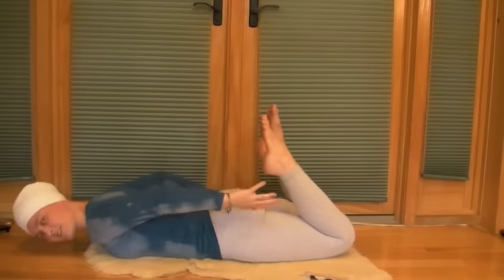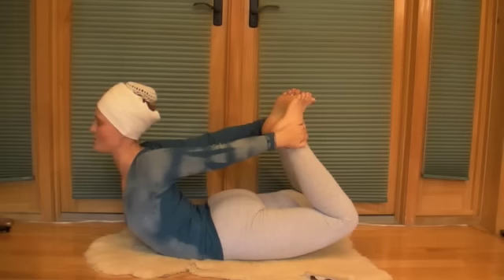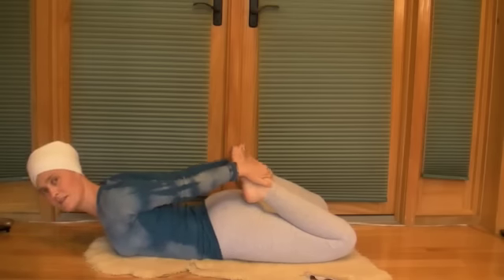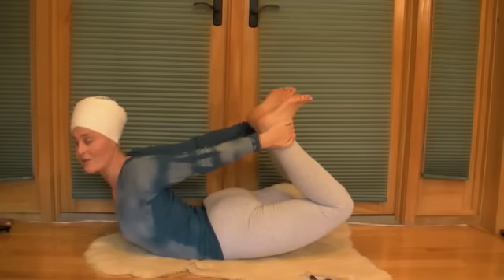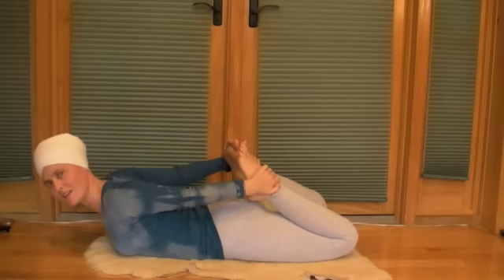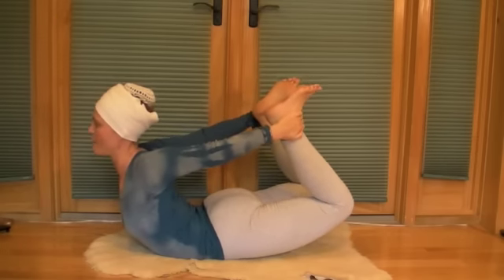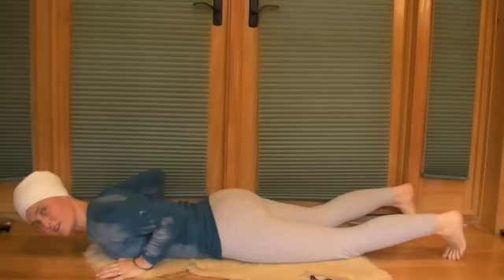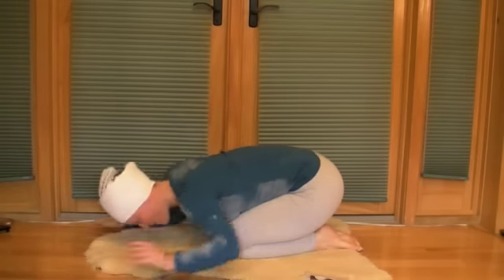GuruPrem's wife, Simran Kaur teaches Bow Pose or Dhanurasana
Guruprem's wife Simran teaches how to do Bow pose correctly.
For more information on how to practice Bow Pose and more,
GuruPrem has published 2 books are Yoga, Postures, Breathing & Alignment: